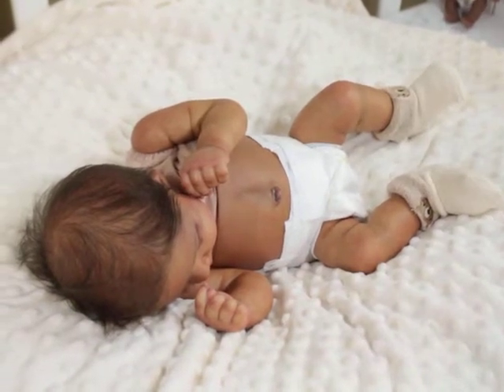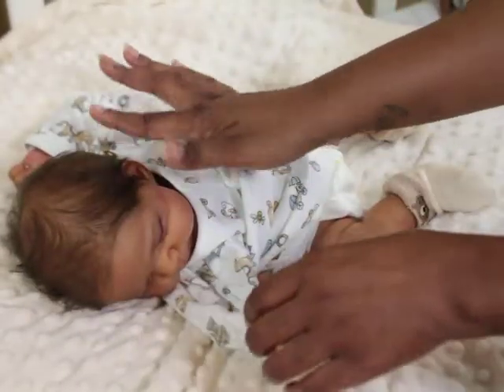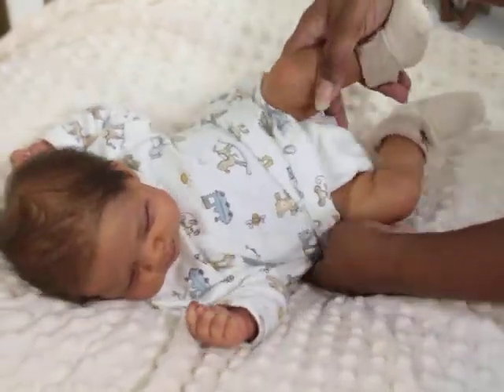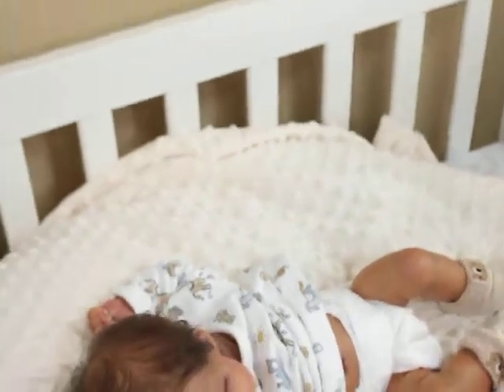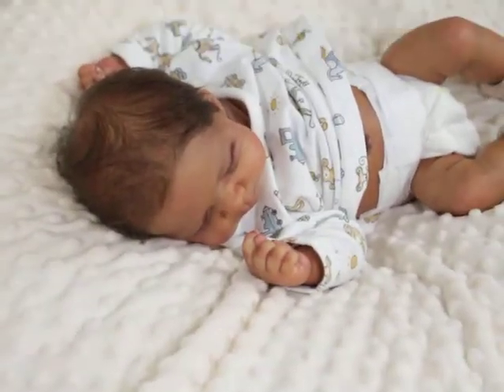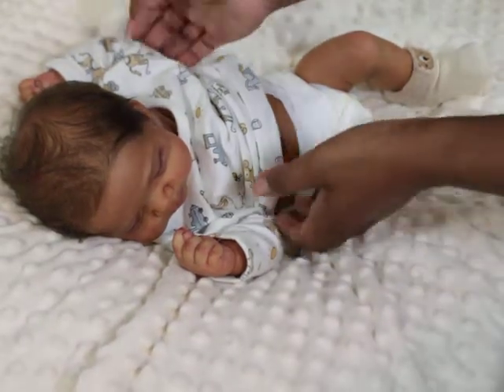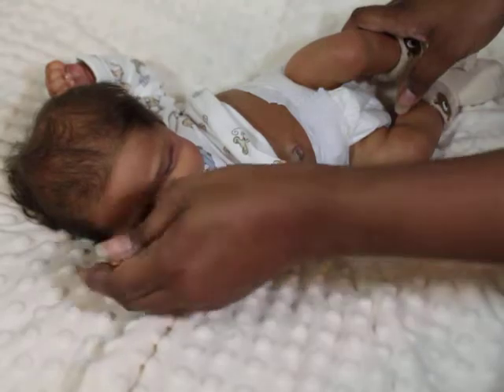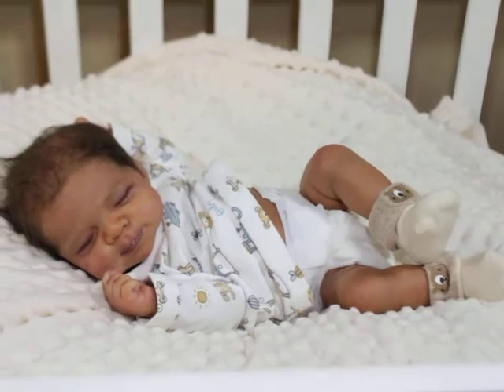Newborn Tariq 3rd day home! Reborn baby Pascale by Joanna K